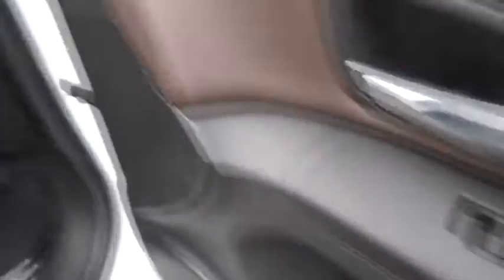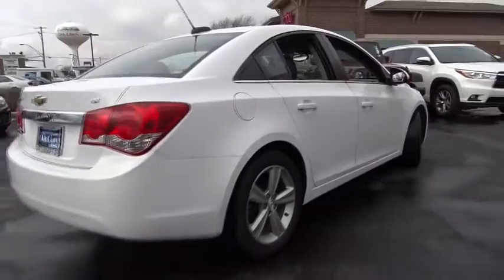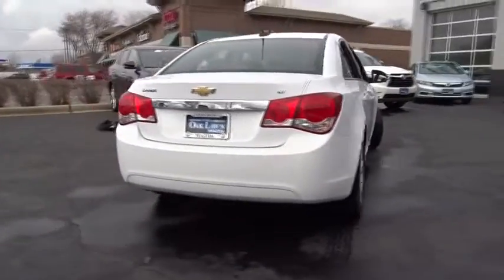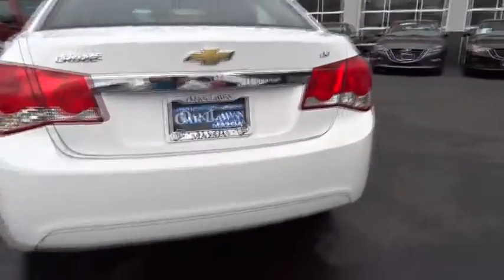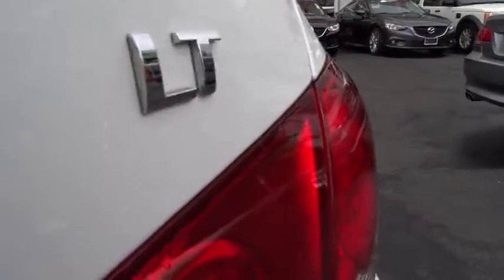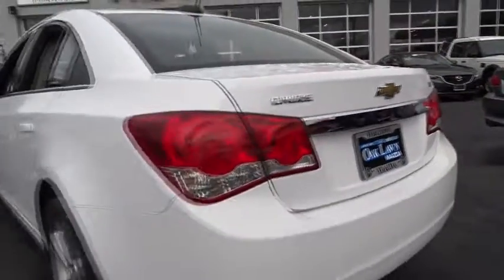2015 Chevrolet Cruze Oak Lawn, Tinley Park, Downers Grove, Naperville, Countryside, IL P3677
2015 Chevrolet Cruze

6750 W. 95th St.

Audio system feature, 6-speaker system,Audio system feature, auxiliary input jack, located in center console,OnStar with 4G LTE provides a built-in Wi-Fi hotspot to connect to the internet at 4G LTE speeds for vehicle availability, details and system limitations. Services and connectivity may vary by model and conditions. 4G LTE service available in select markets. 4G LTE performance based on industry averages and vehicle systems design. Some services require data plan.),Enhanced Acoustic Package,Chevrolet MyLink includes Bluetooth streaming audio for music and select phones; voice recognition for phone, music and radio; Pandora and Stitcher smartphone compatible; Gracenote (Playlist+, Album Art); software updatable for radio software and Gracenote database,Audio system, Chevrolet MyLink radio AM/FM stereo with CD player and MP3 playback, includes 7 diagonal color touch-screen display,Door handles, body-color,Daytime Running Lamps, LED,Glass, solar absorbing, tinted,Mirrors, outside, power-adjustable, manual-folding (Mirror caps are body-color.),Wheels, 17 (43.2 cm) 5-spoke flangeless alloy,Tires, P225/50R17, all-season, blackwall,Wipers, front intermittent, variable,2LT/Diesel Exterior Appearance includes 1LT Exterior Appearance content plus 17 (43.2 cm) 5-spoke flangeless alloy wheels,Tire, compact spare and spare wheel, includes jack and lug nut wrench,Lamp, LED center high-mounted stop/brake (CHMSL),Headlamps, halogen composite with automatic exterior lamp control and delay feature,Windows, power with Express-Down on all and driver Express Up,Rear air ducts, floor mounted,Seat adjuster, front passenger 6-way manual,Center stack, integrated with ambient LED back lighting,Seat, rear 60/40 split-folding with adjustable head restraints on outboard positions,Remote Keyless Entry,Visors, driver and front passenger illuminated vanity mirrors,Cup holders 2 in front center console, 2 in rear seat armrest and 1 bottle holder in each front door panel,Defogger, rear-window, electric,Seats, heated driver and front passenger with 3 warmth settings,Seat trim, Meridian leather-appointed seats, front and rear,Floor mats, carpeted front and rear,Seat adjuster, driver 6-way power with manual recliner,Theft-deterrent system with anti-theft alarm and engine immobilizer,Steering wheel, leather-wrapped 3-spoke with polar silver accent,Air conditioning, single-zone electronic includes air filter,Compass display,Remote vehicle starter system,Armrest, rear center, articulating, with dual cup holders,Seats, front bucket with reclining seatbacks and adjustable head restraints,Console, center with sliding armrest, storage, front and rear 12-volt auxiliary power outlets and dual cup holders,Cruise control,2LT/Diesel Interior Appearance includes 1LT Interior Appearance content plus leather-wrapped steering wheel, leather-wrapped shift knob and Meridian Leather-appointed seats,Assist handles, driver, front passenger and rear outboard,Convenience hooks, rear,Oil life monitoring system,Power outlets, 2 auxiliary, located in center console,Driver Information Center with trip odometer, fuel range, average fuel economy, instantaneous fuel economy, average vehicle speed, tire pressure, oil life remaining and compass,Steering wheel controls, mounted audio and phone interface controls,Mirror, inside rearview manual day/night,Shift knob, leather-wrapped,Door locks, power, programmable, with lockout protection,Steering column, tilt and telescopic,Lighting, interior dome with theater dimming, dual map lights, illuminated trunk area,Front wheel drive,Battery, 438 cold-cranking amps,Suspension, front independent McPherson strut, aluminum control arms with hydraulic bushings, 25mm hollow stabilizer bar,Engine, ECOTEC Turbo 1.4L Variable Valve Timing DOHC 4-cylinder sequential MFI (138 hp [103 kW] @ 4900 rpm, 148 lb-ft of torque [199.8 N-m] @ 1850 rpm),Axle, 3.53 final drive ratio,Brakes, 4-wheel disc,Alternator, 130 amps,Steering, power, electric, rack-mounted,Suspension, rear, compound crank with Z-link for enhanced rear stability,Transmission, 6-speed automatic, electronically controlled with overdrive,Brakes, 4-wheel antilock,Safety belts, 3-point, all seating positions, front height adjustable,OnStar Directions and Connections plan for 6 months including Automatic Crash Response, Stolen Vehicle Assistance, Roadside Assistance and Turn-by-Turn Navigation for vehicle availability, details and system limitations. Services may vary by model and conditions.),Door locks, rear child security,Daytime Runnin